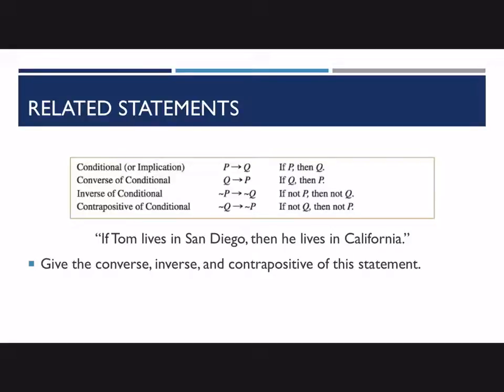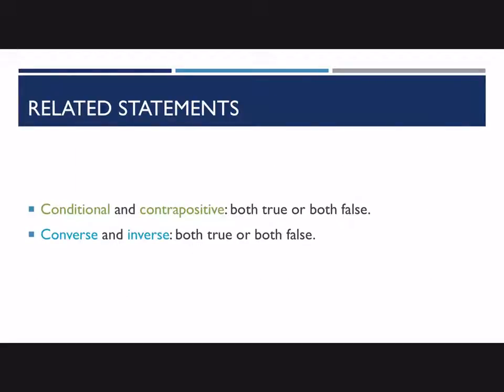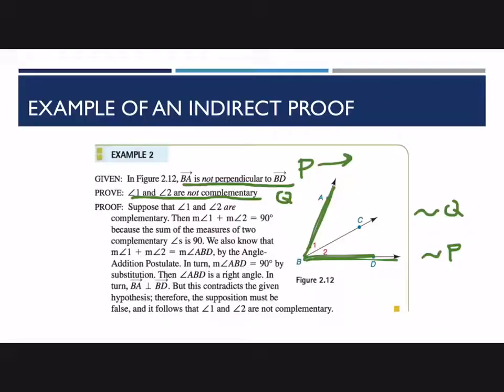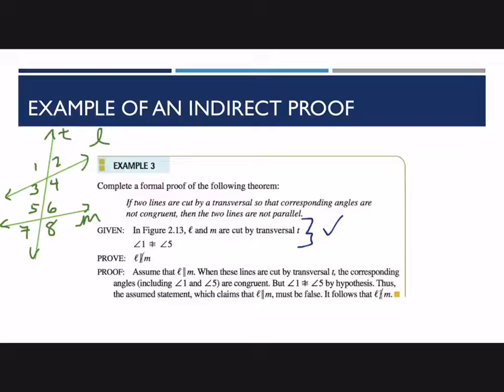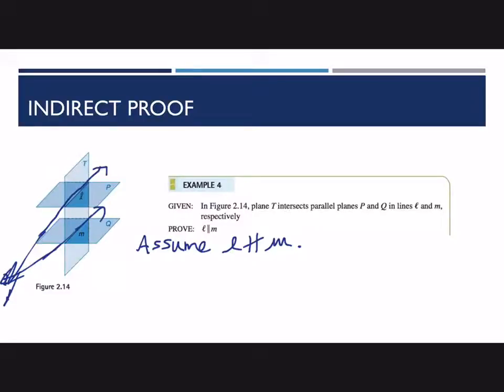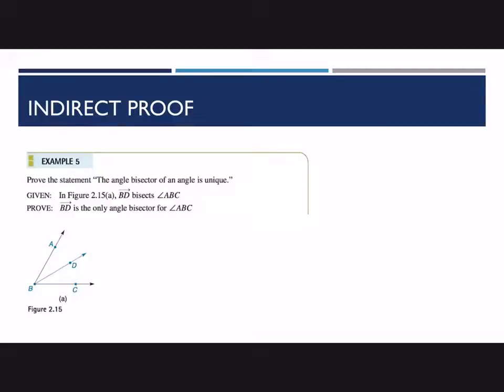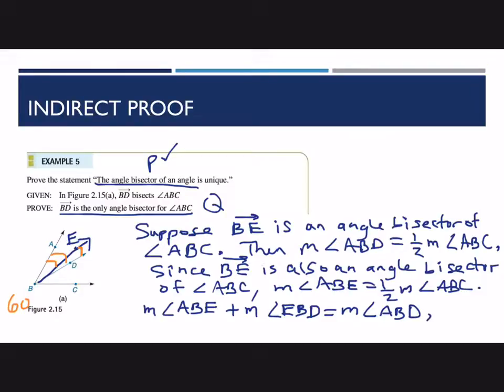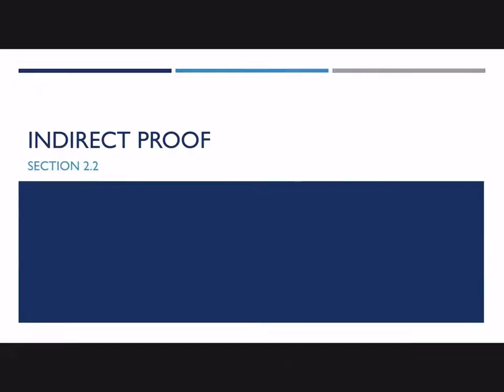Geometry Section 2.2